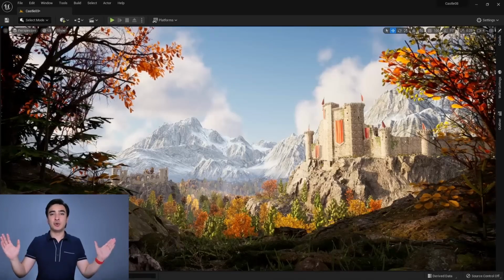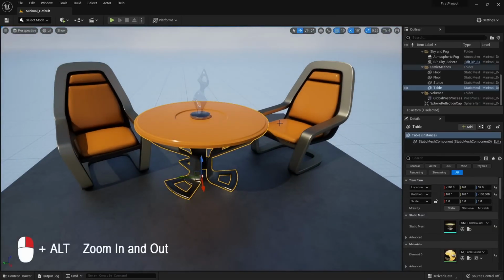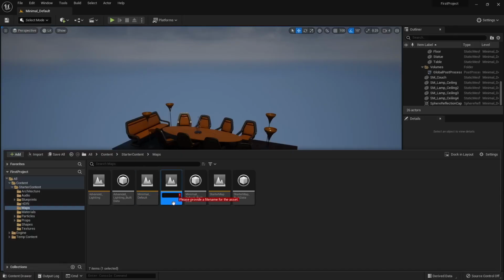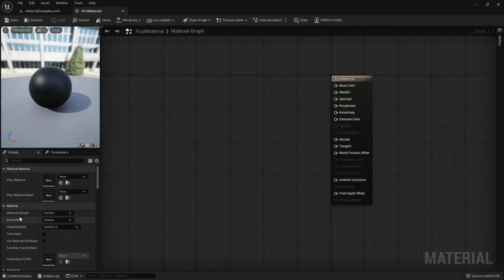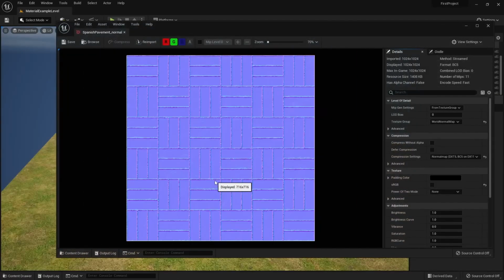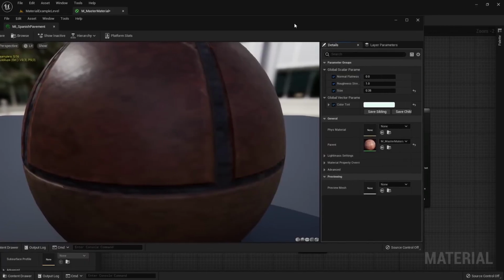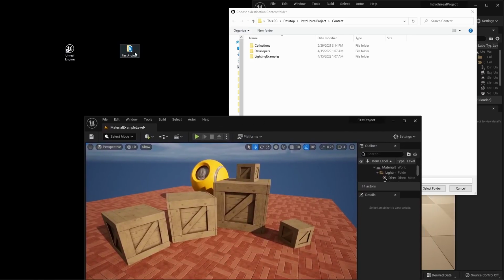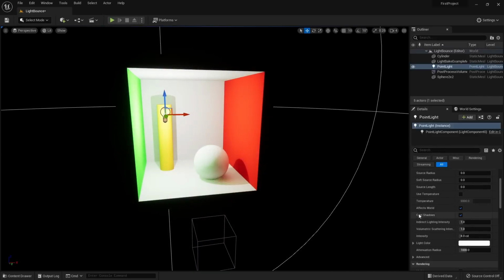UE5 Starter Course Обрезка 01